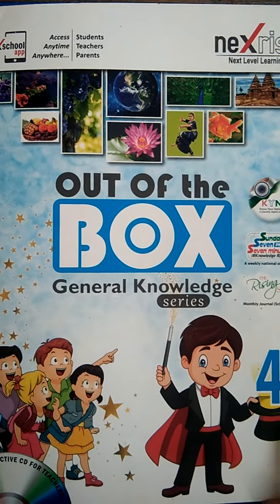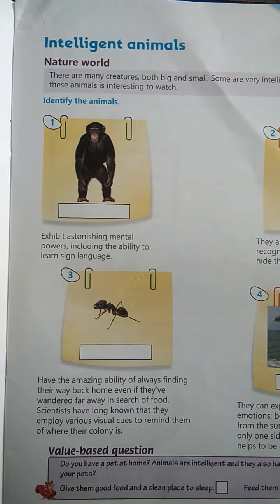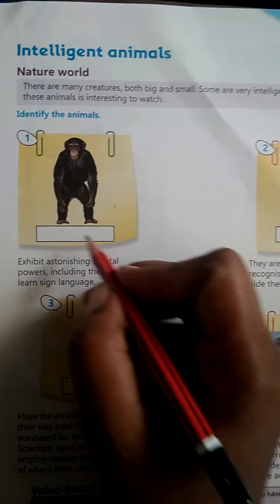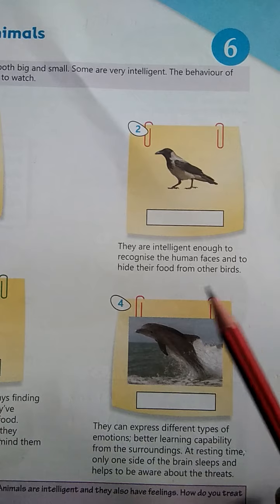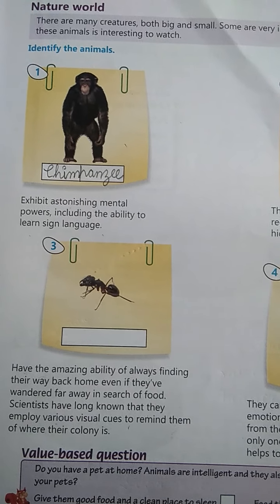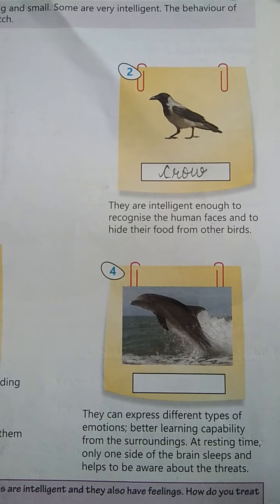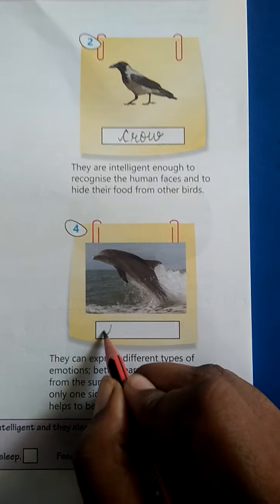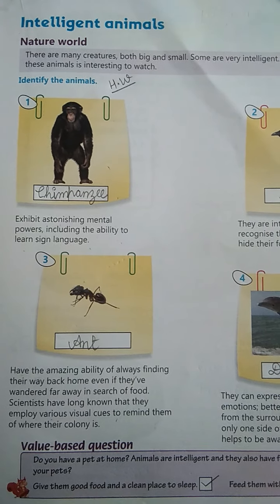Class IV GK Chap 6 Page No 11